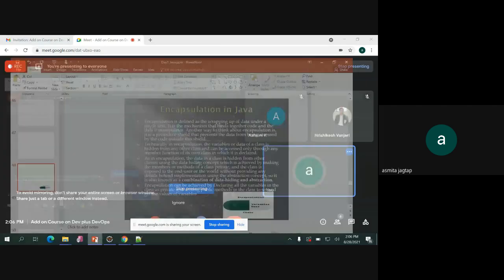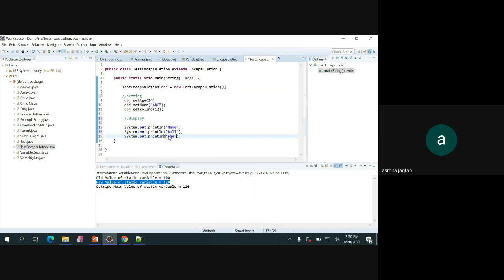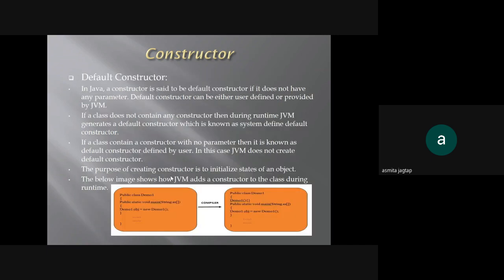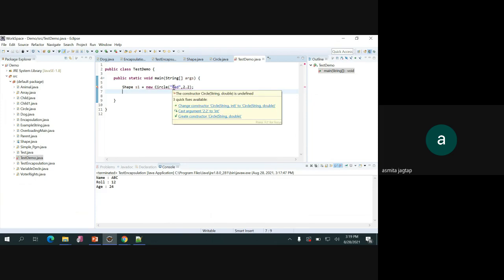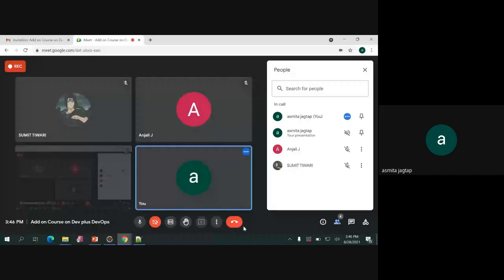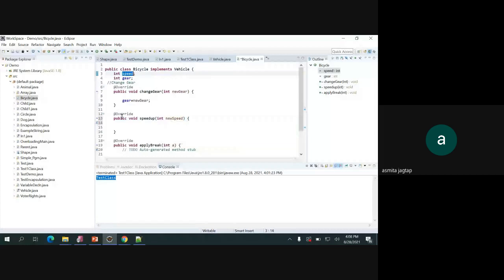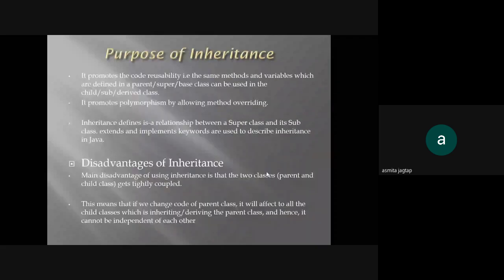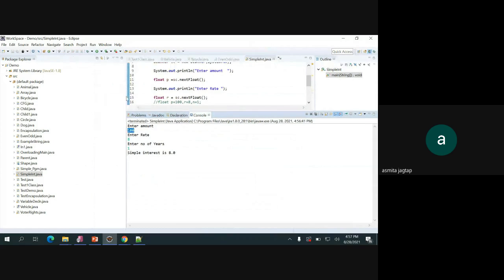Add on Course on Dev plus DevOps 2021 08 29 at 01 18 GMT 7